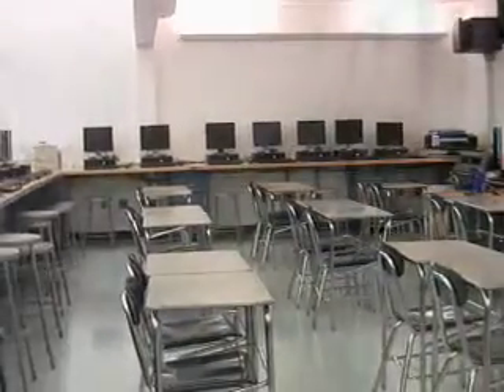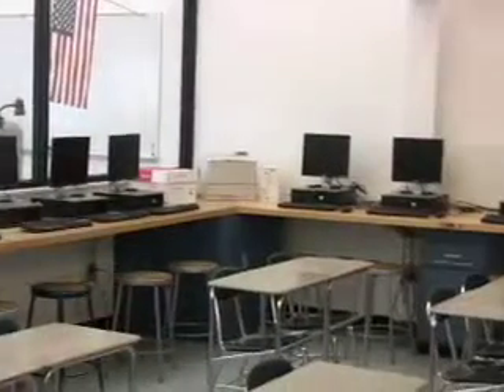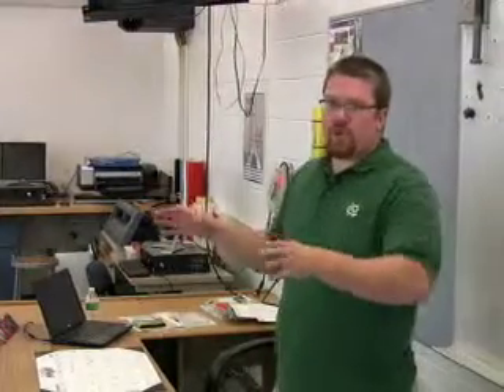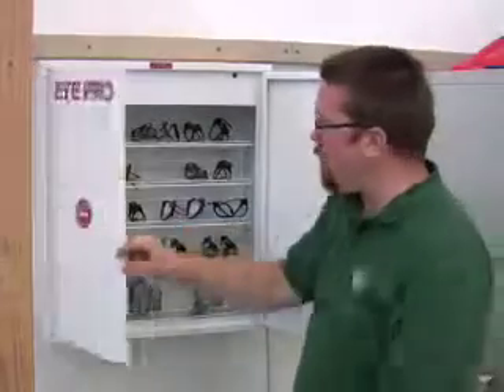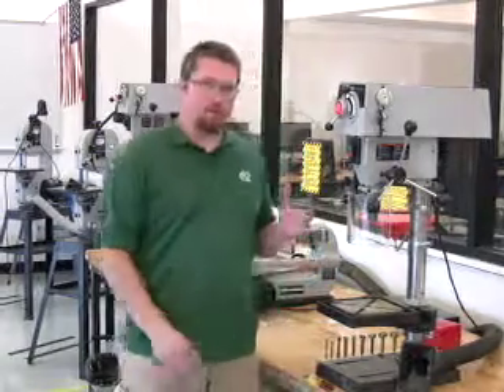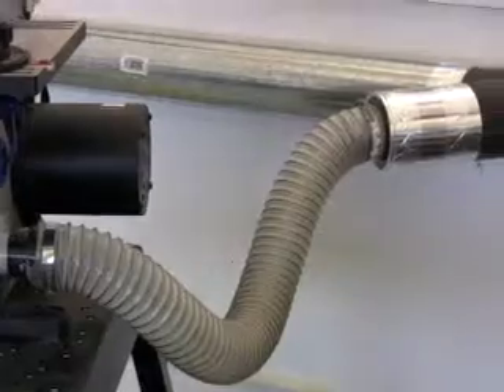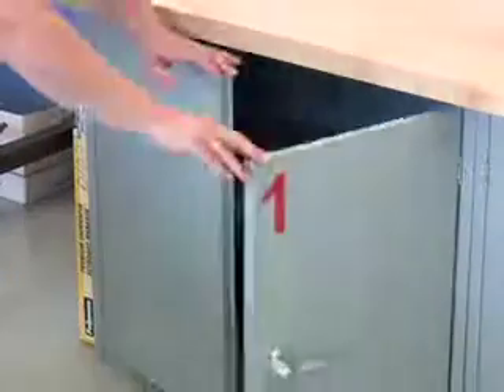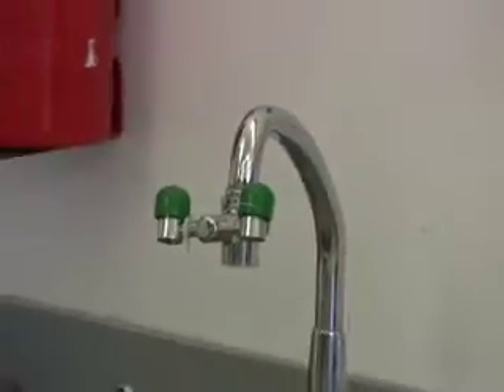Combination Lab.mov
Design and Fabrication lab combined for S.T.E.M  classes